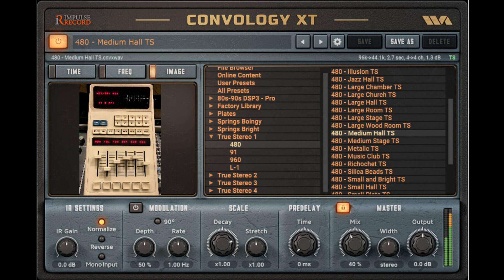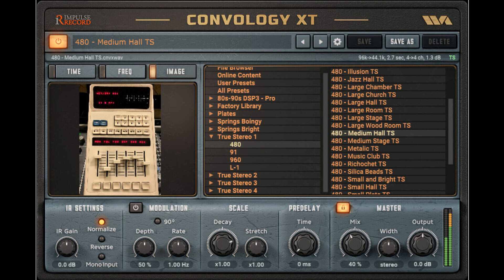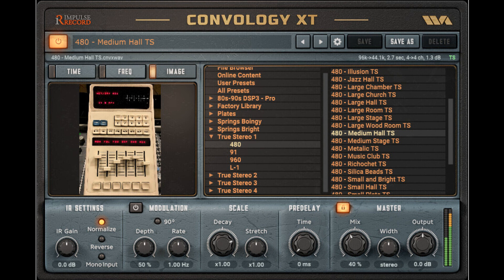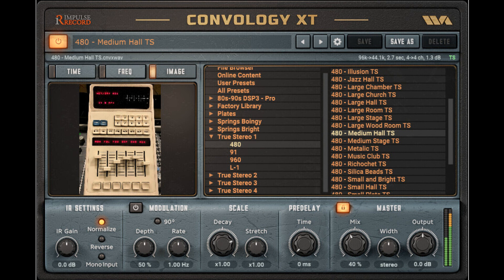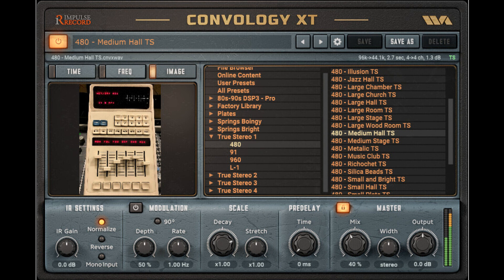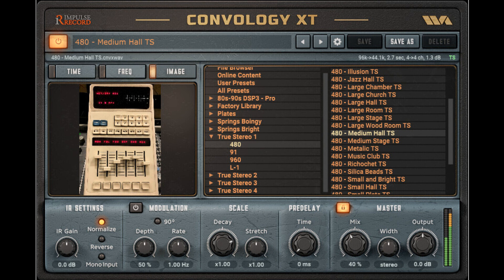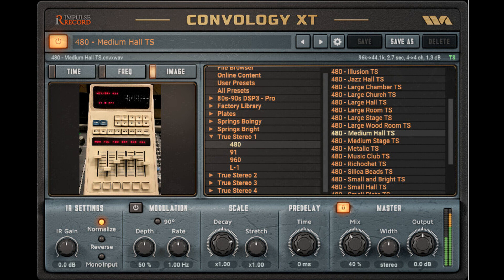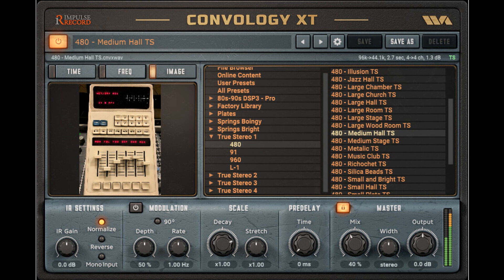Wave Arts updates free Convology XT plug-in to v1.24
Wave Arts has released version 1.24 of Convology XT, the free convolution plug-in developed in collaboration with Impulse Record.

Convology XT comes with 70+ impulse responses, lets the user quickly step through presets, and has tons of IR modification features. Users who want more IRs can purchase any of the 14 IR libraries from Impulse Record with samples of most every reverb DSP, plate, spring, and delay every built.

The list of changes in this version:

Added "Mono Input" control. When enabled, this mixes the stereo input to dual mono (i.e. pans everything to center) prior to reverb processing. This avoids the problem of hard panned inputs producing reverb in only one channel, which happens with stereo IRs.
Supports user provided images. When loading an impulse response from a WAV file, Convology XT will look in the same directory for a PNG or JPG file with same name and will use that for the image. More specifically, an image name which matches the start of the IR name will be used, so for example "Room.png" would be used as the image for "Room.wav" and "Room Front.wav" and "Room Rear.wav".
Supports preset import and export for migrating user presets between machines. These options are found in the Tools menu. Preset export will write your user presets to a file you specify. Preset import will load presets from a file, if name conflicts are found you have the option to replace or keep existing presets.
Supports preset rename. Double-clicking on a user preset will open a window where you can enter a new name.
Added preference for custom library directory. Convology XT already supports installing libraries to external drives, but the installation path is standardized: "\ProgramData\Impulse Record\Convology XT Libraries" on Windows and "/Library/Application Support/Impulse Record/Convology XT Libraries/" on MacOS. If you want to use a directory of your choosing you can move the libraries from the install directory to your custom directory and specify this custom directory in the preferences (you then need to close and re-open the plug). This feature may be helpful to users who automatically clone drives and hence Convology XT shows multiple copies of the libraries.
Fix some preset bugs. Forward slashes are not allowed in preset names and will be converted to underscores. Empty user preset names are not allowed.
After registering a library, the current IR is automatically reloaded to remove the "Library not licensed" error without having to manually change presets.
In file browser, mouse-over on directory shows a tooltip with the full pathname of the directory.
When demo times out, the plug shows timeout message in status display along with helpful tooltips. The plug-in does require registration with a serial that can be obtained for free at the Impulse Record store.
Now shows error message if the license file can't be written to disk due to file permissions. This can happen on MacOS after upgrading MacOS.